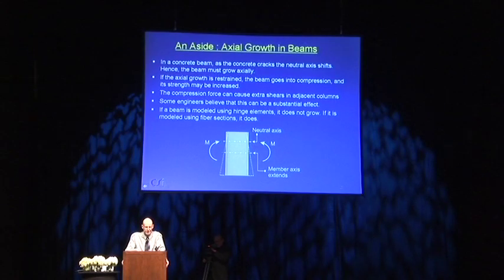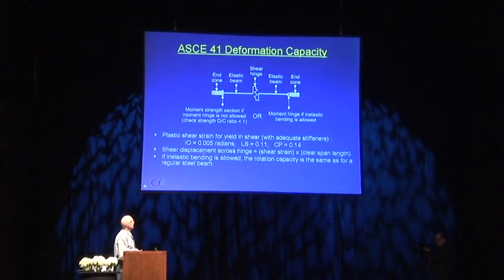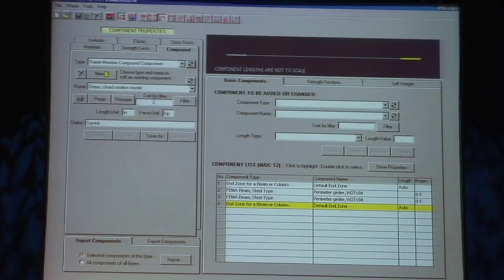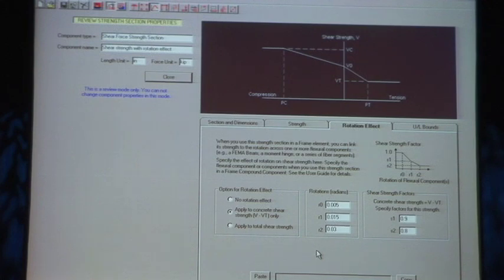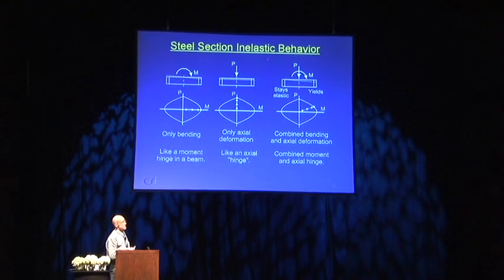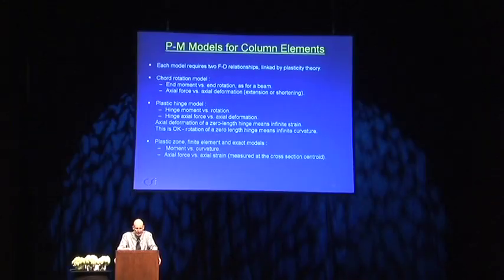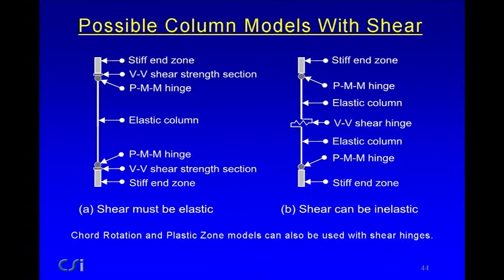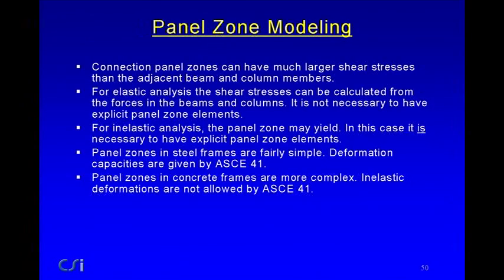VTS 02 2